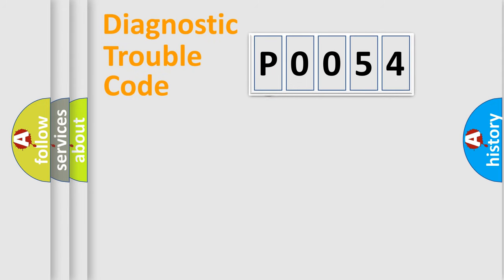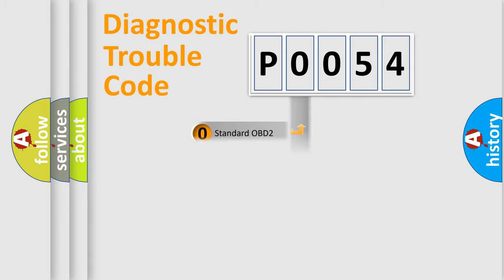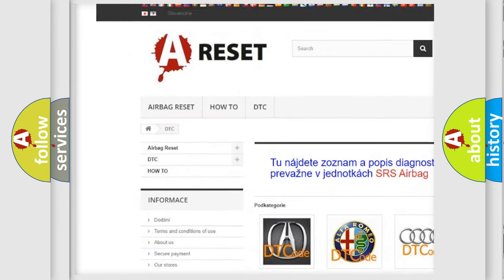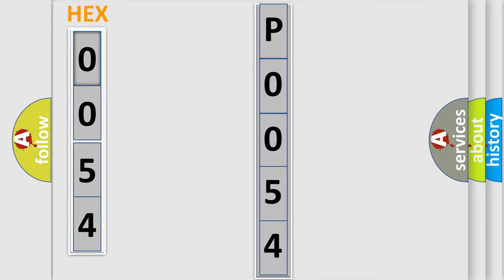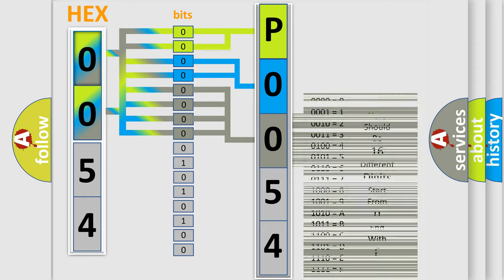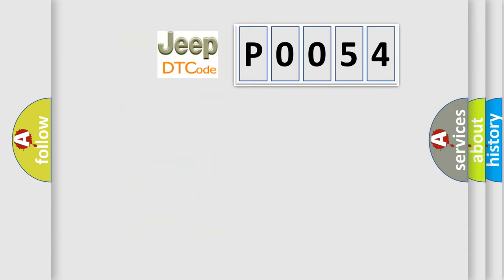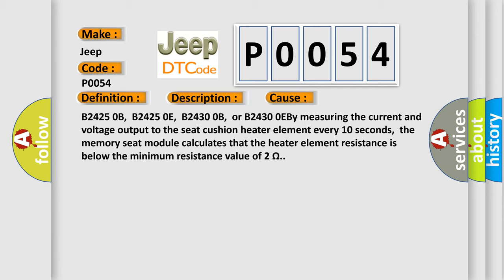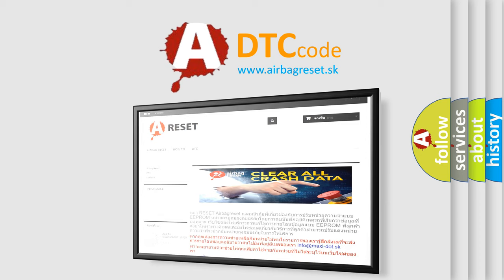DTC Jeep P0054 Short Explanation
Contents:
0:21 Basic DTC analysis according to OBD2 protocol standard.
1:48 Insight into programming
2:58 A diagnostically understandable description of the Diagnostic Trouble Code
3:05 Basic error definition

Make:
Jeep
Code:
P0054
Definition:
Left Seat Heater Cushion Circuit Current Above Threshold
Description:
The MSM must be powered.
Cause:
B2425 0B,B2425 0E,B2430 0B,or B2430 0EBy measuring the current and voltage output to the seat cushion heater element every 10 seconds,the memory seat module calculates that the heater element resistance is below the minimum resistance value of 2 Ω.